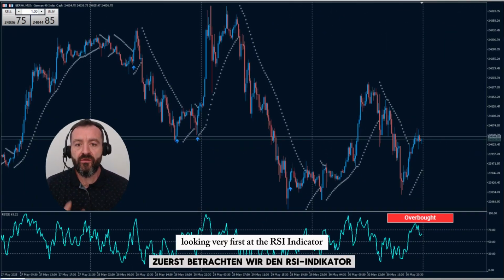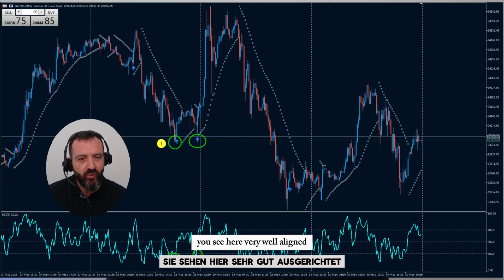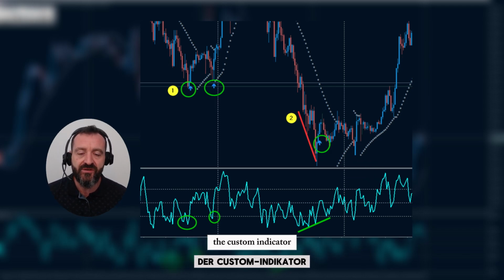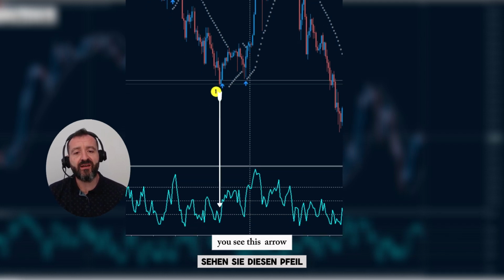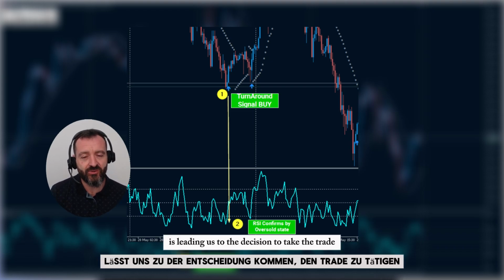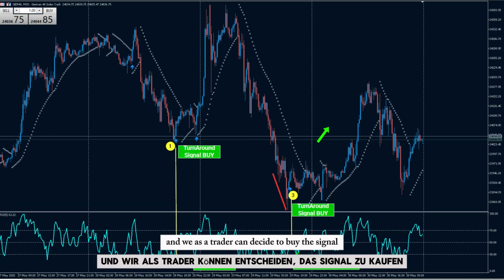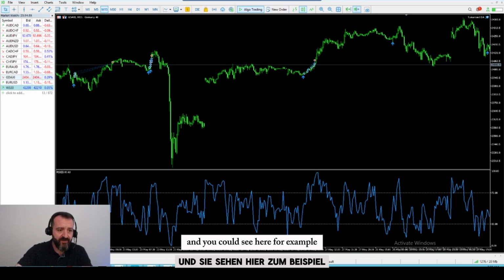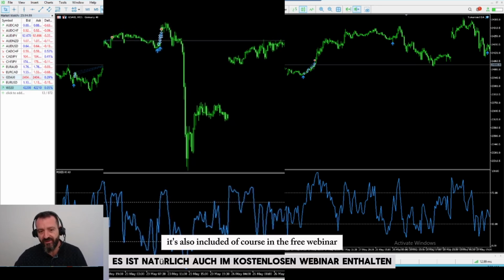Can You Really Make Money With This RSI Strategy?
🎯 In this video, I show you how combining RSI with my custom indicator can filter out bad trades and improve your win rate.

Join my FREE LIVE WEBINAR where I reveal:
✅ The full strategy behind scaling from $5K to $50K
✅ How to use my custom indicator like a pro
✅ Risk management tactics most traders miss

Risk Warning:
CFDs are complex instruments and, due to leverage, carry a high risk of rapid loss. Between 74 and 89% of retail investor accounts lose money when trading CFDs. You should consider whether you understand how CFDs work and whether you can afford to take the high risk of losing your money.

This video showcases how combining the RSI with a custom indicator can greatly improve your trading, especially when applying optimization. Learn about the potential of algorithmic trading and how it can be used in forex trading. 📈